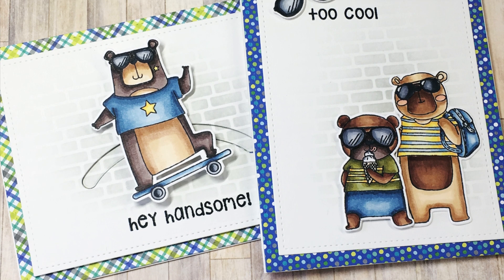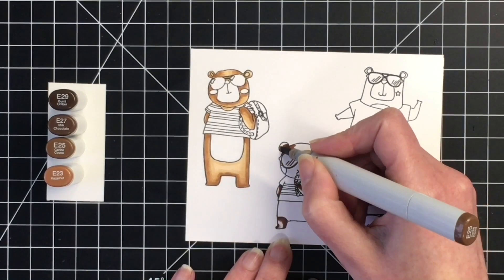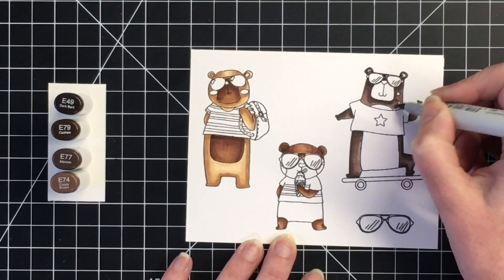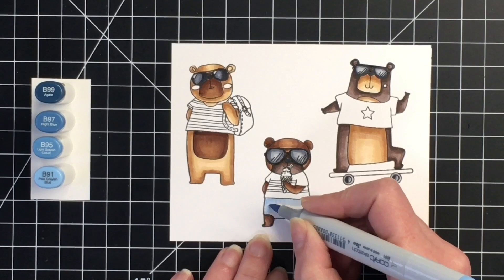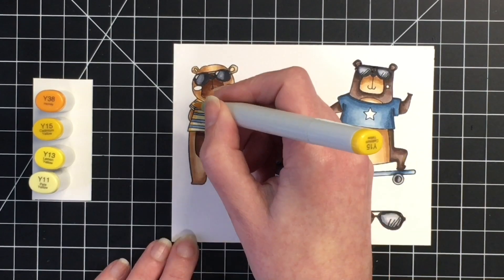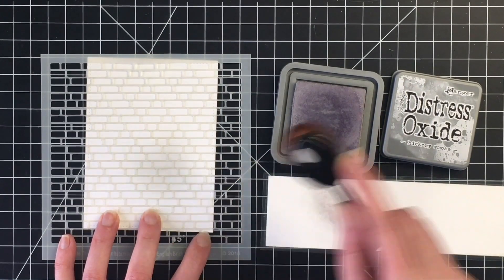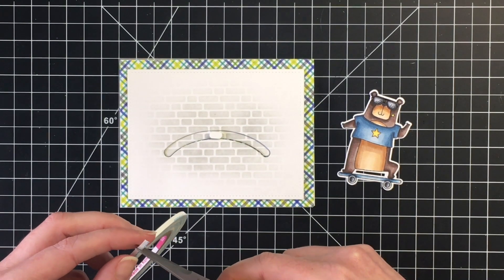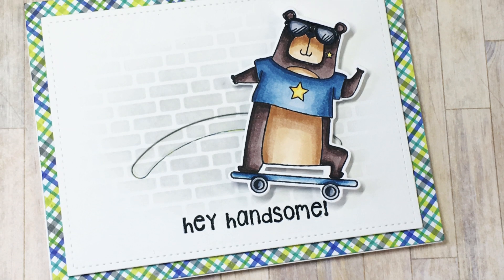Pink and Main | Too Cool | Masculine Cards 2 Ways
Today I am sharing two masculine cards that are perfect for the young boys or teens in your life using the Too Cool stamp set by Pink and Main! Images coloured using copic markers. All products listed below.

Product List

Featured Stamp

Pink and Main Too Cool Stamp and Die Bundle*

Paper

Inks

Adhesives

3M Scotch Double-Sided Foam Tape

Tools

Vivace Make Up Brush Set (Blending Brushes)